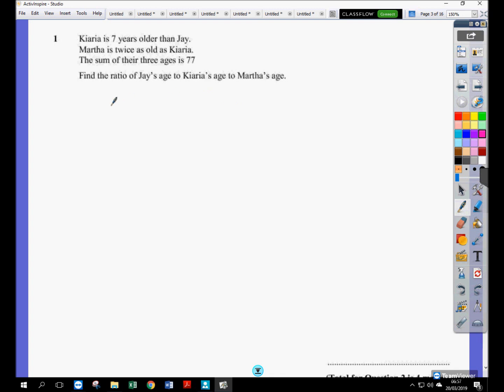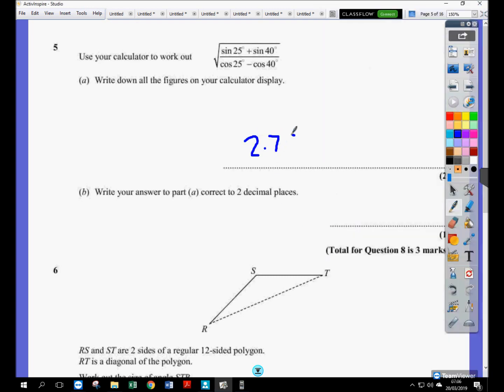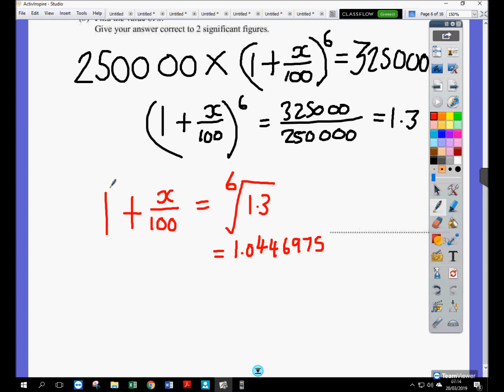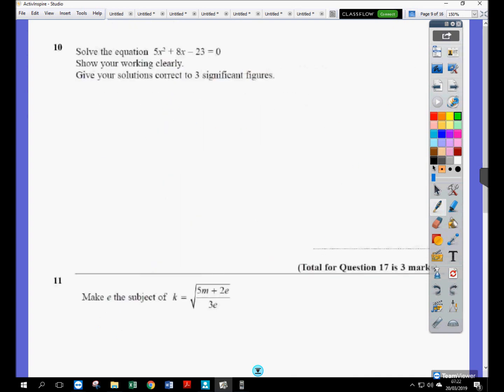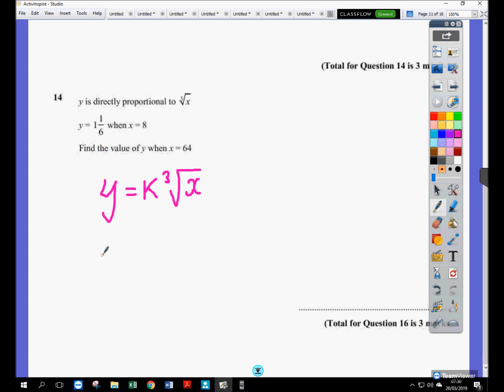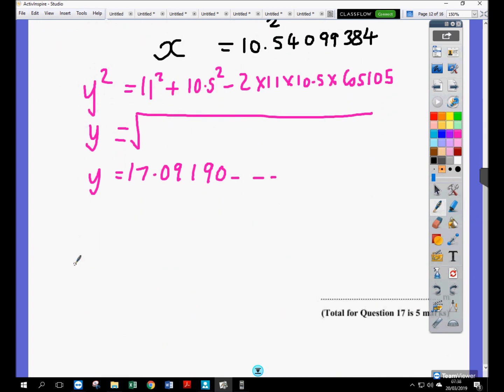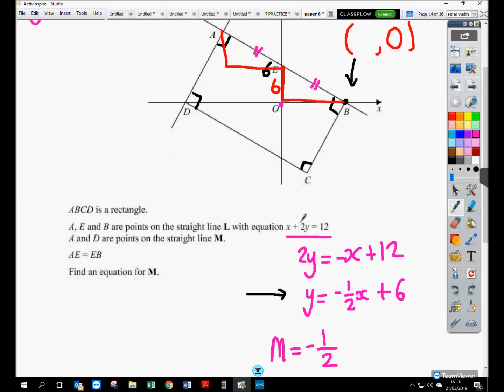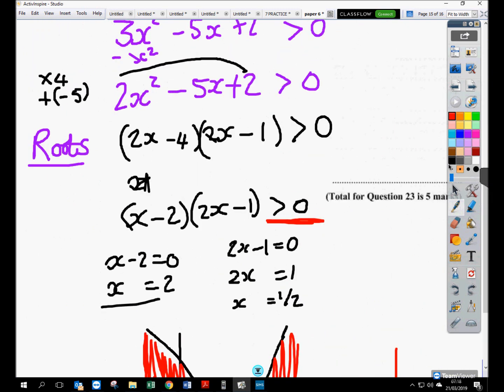Paper 6 Solutions